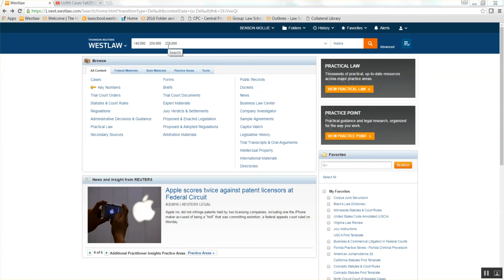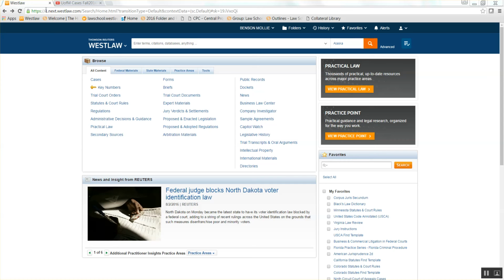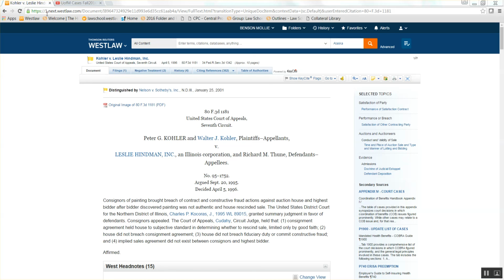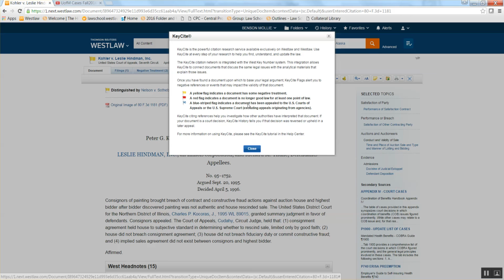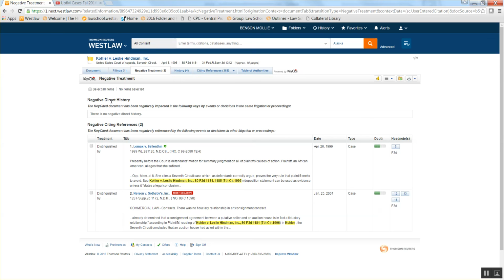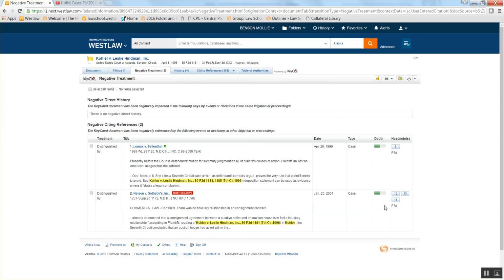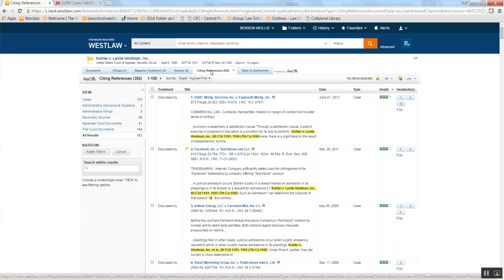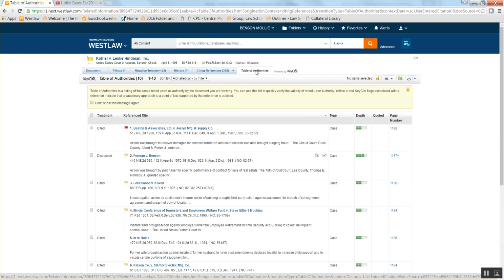UofM KeyCite Fall 2016